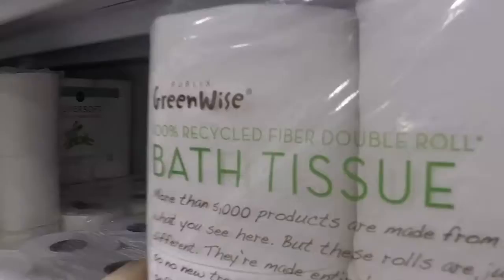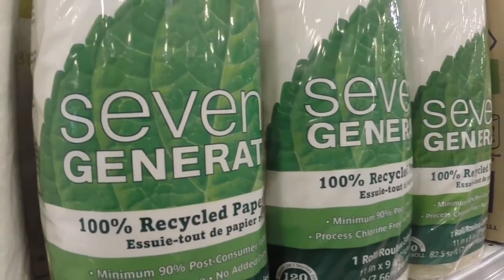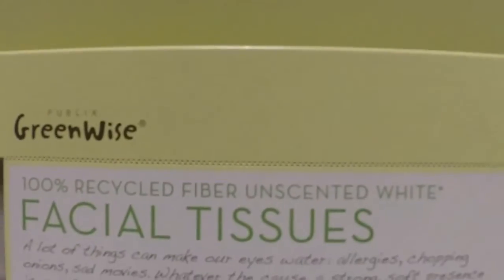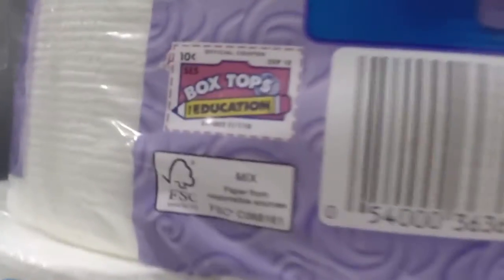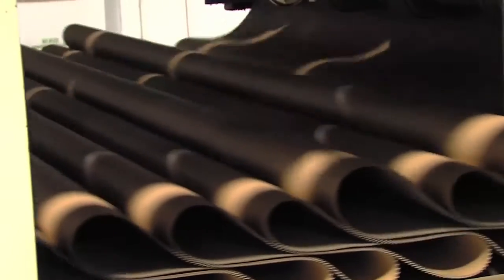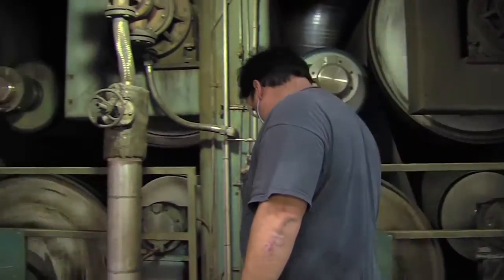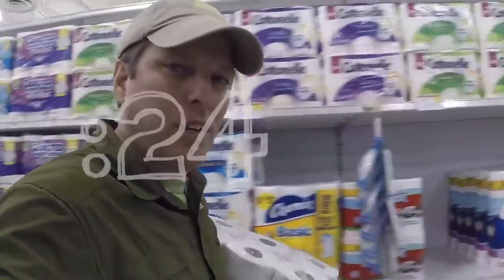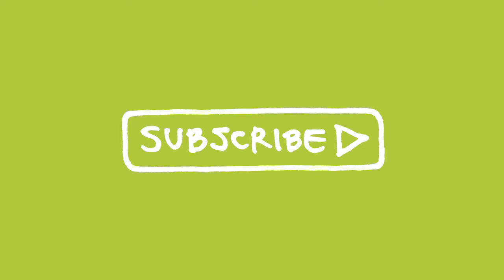How to Buy Green Toilet Paper | 26 Second Green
When buying toilet, there is a "greenest" option...100% Recycled Fiber. While FSC certified means the wood was sustainably grown and harvested, it usually means it is a virgin fiber, which is best used for higher grade products. The fiber is durable enough to be recycled up to 7 times before it's used to make tissue...which represents "end-of-life" for paper. Buying 100% recycled fiber toilet paper ensures the material has been used for higher-grade purposes first. Wiping with green, you got time for this.

G+: GreenTomMills